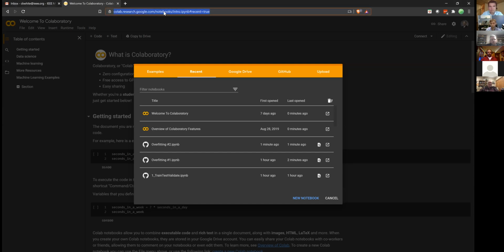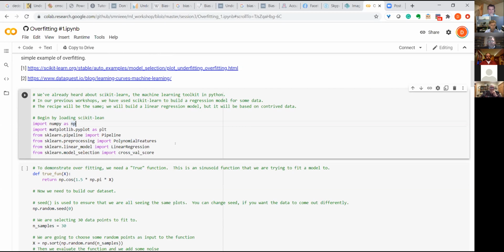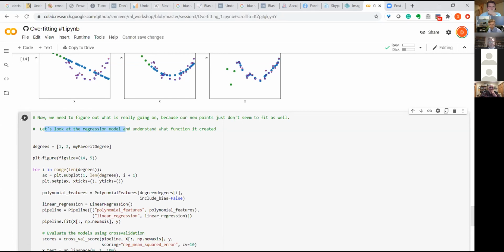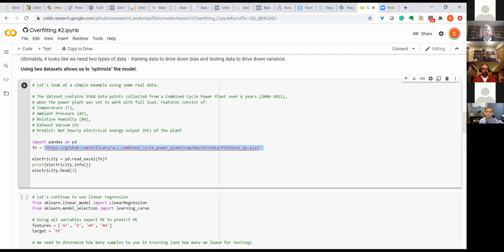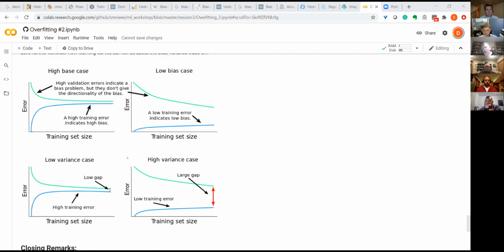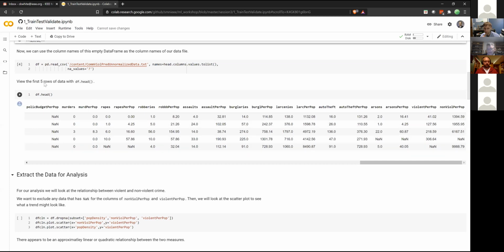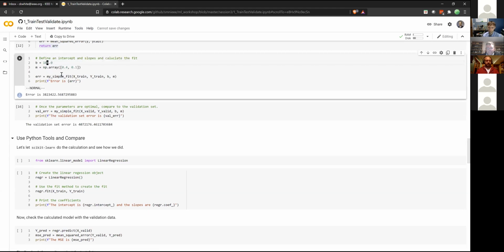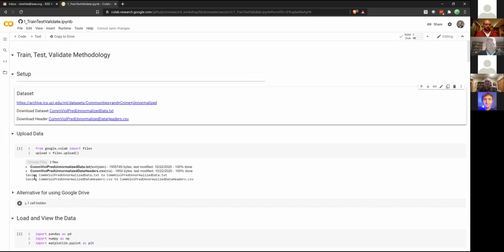Machine Learning Workshop, pt 3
This machine learning workshop will build on our prior workshops. We will cover additional topics in supervised learning. From a design perspective, we will discuss splitting data into testing, training, and validation sets. This is critical to properly fitting the learning algorithms to the data. We will also discuss problems that may arise, such as over fitting to the data. Join us as we expand into practical considerations for implementation of supervised learning algorithms.